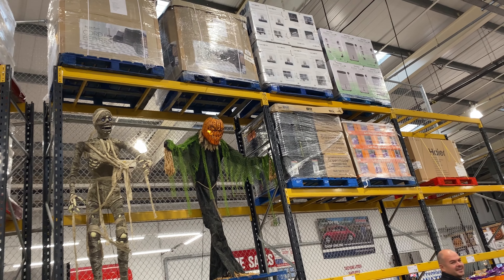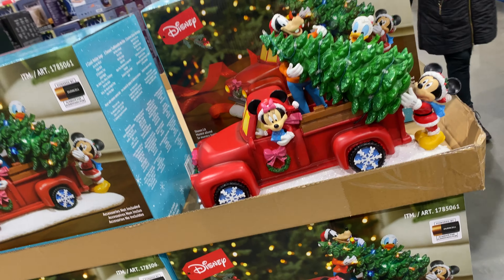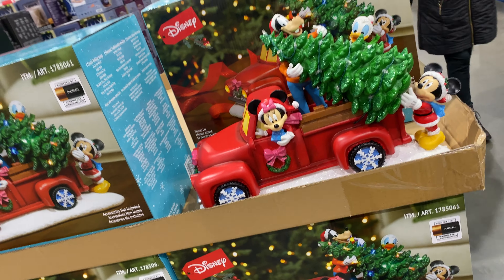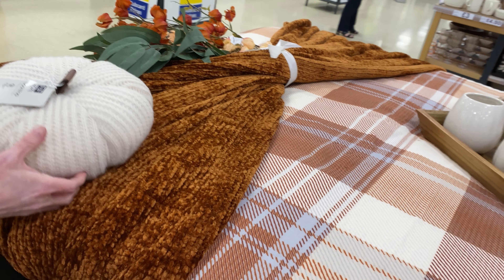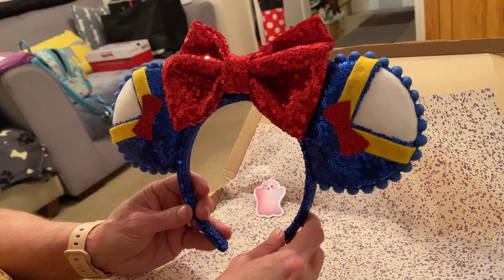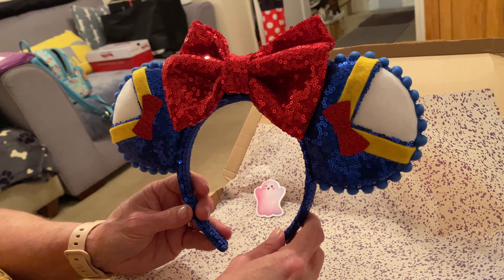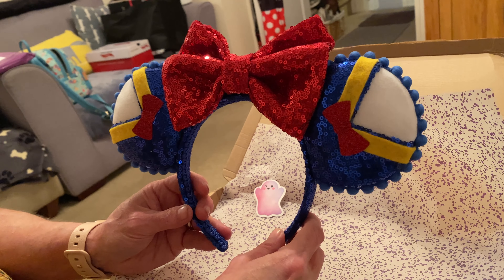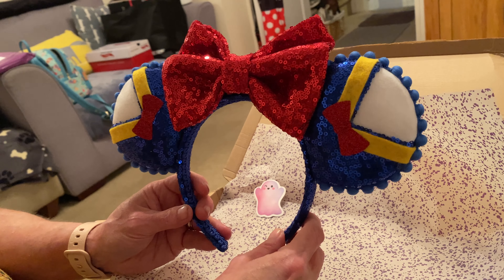Gem & Ant's Tangled Up In Our Week | Episode 159 | Halloween/Christmas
It's that time of the year when all the shops sell both Halloween and Christmas stuff!

00:00 Welcome to Week 159

00:56 Costco Halloween & Christmas

07:23 Tesco Halloween & Christmas

14:32 New Minnie Ears!

16:57 Opening our Chocolate Frogs

Get ready for a weekend full of surprises, laughter, and unforgettable moments. 🌟✨

For anyone new to our channel, we're Gem and Ant and we are Disney geeks. We mainly vlog our trips to the Disney Parks and occasionally vlog our UK trips too. Thanks for joining us :)

Gem & Ant's Tangled Up In Our Week | Episode 159 | Countdown to Japan